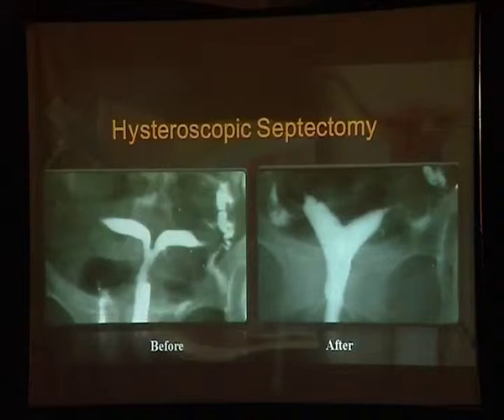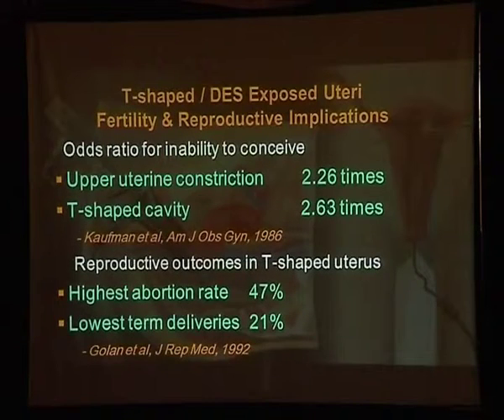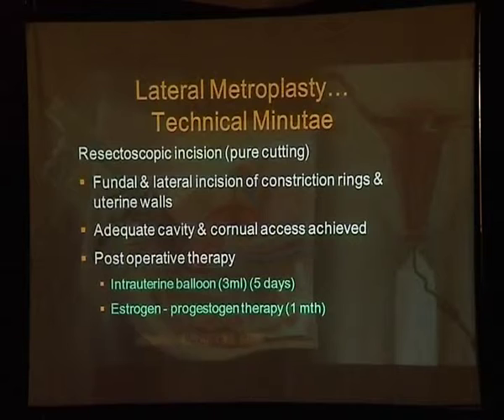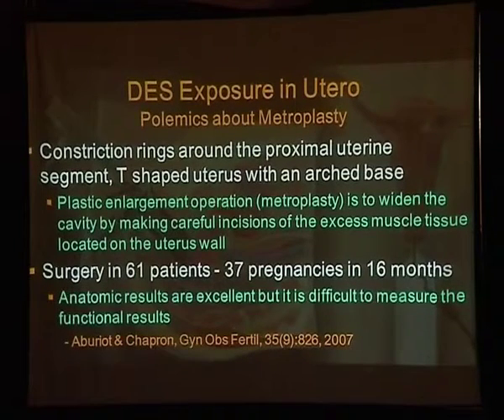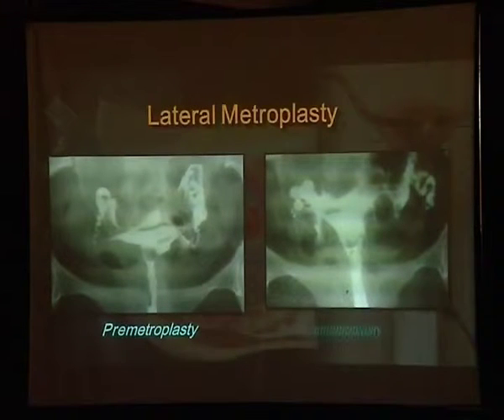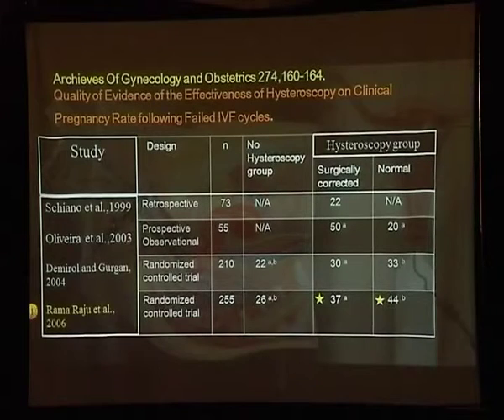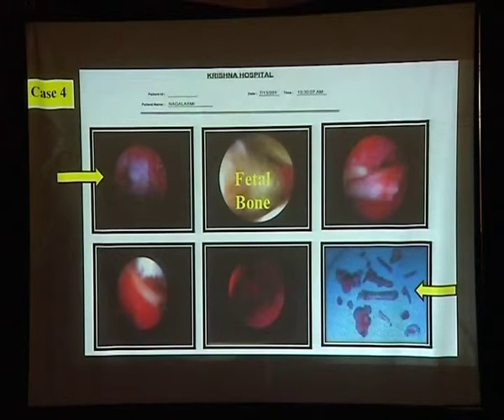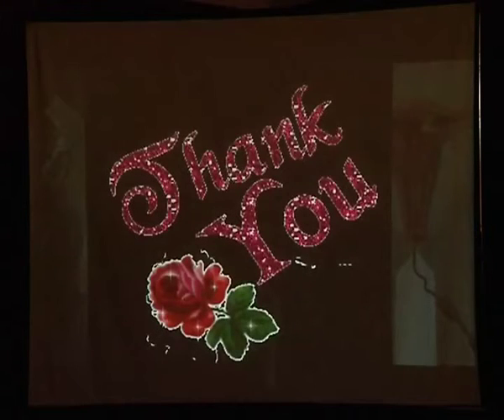FOCUS-08 Dr sitaramaraju2.mp4